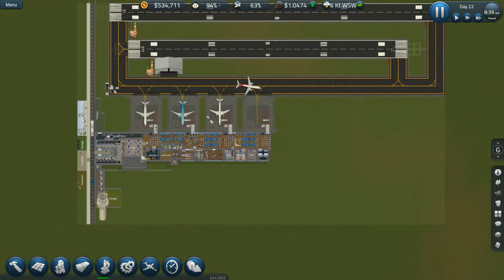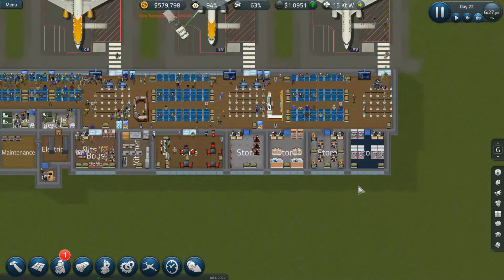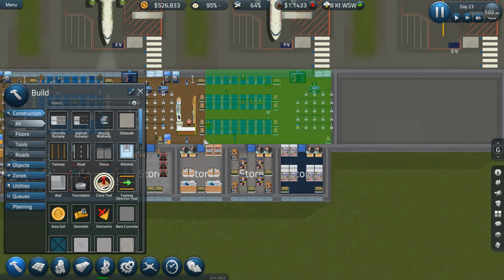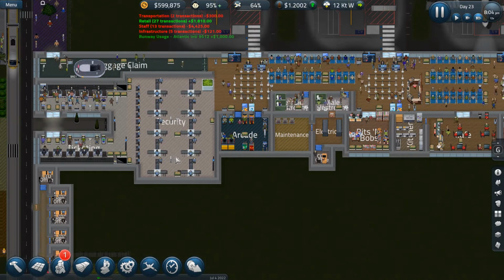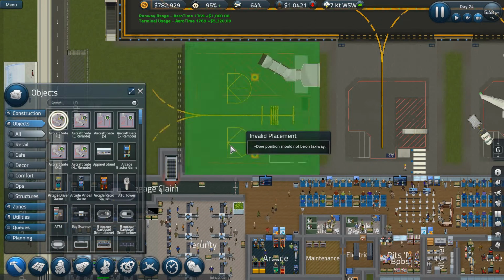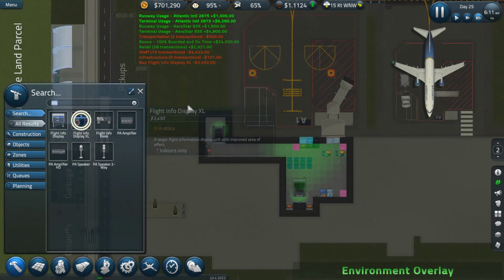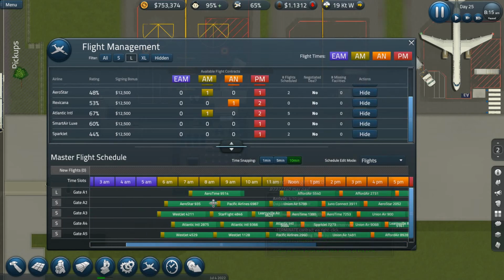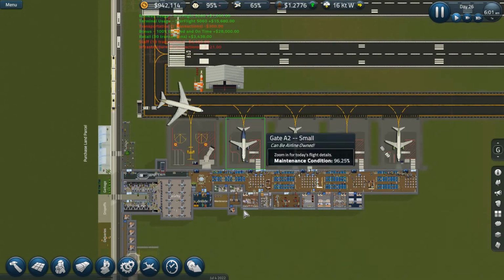LARGE FLIGHTS! | SimAirport #6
Today we accept large flights to our airport!